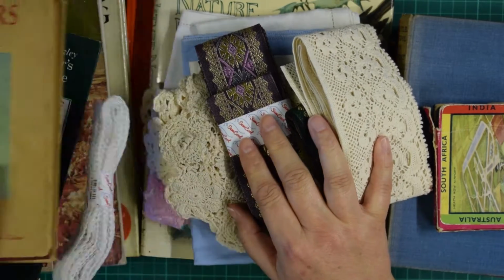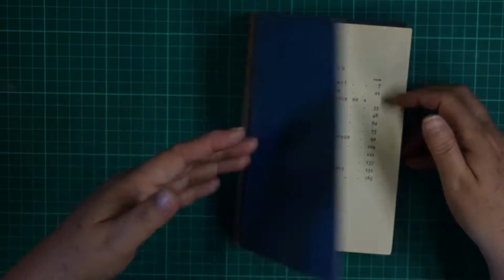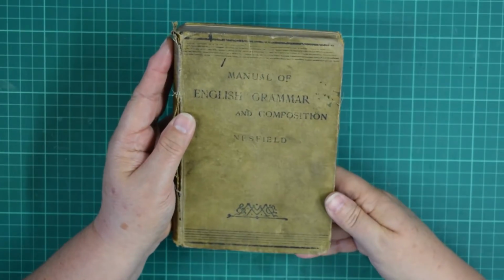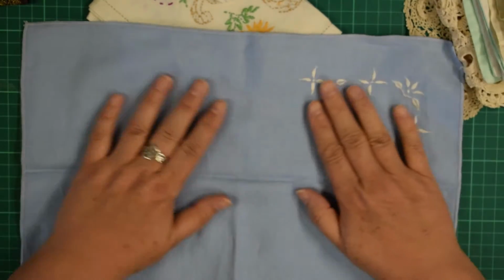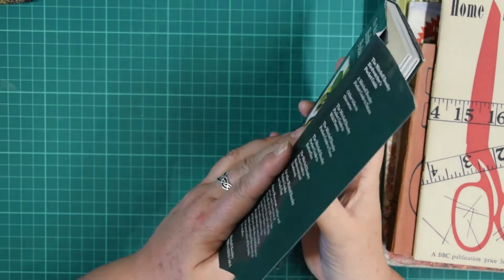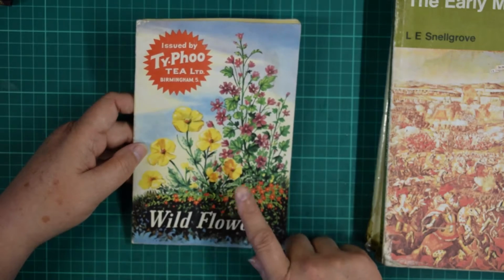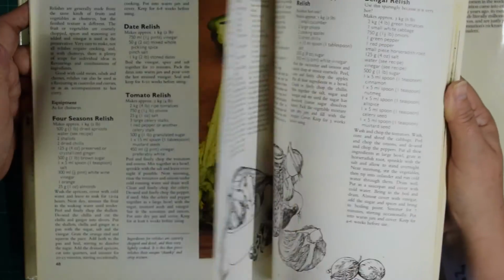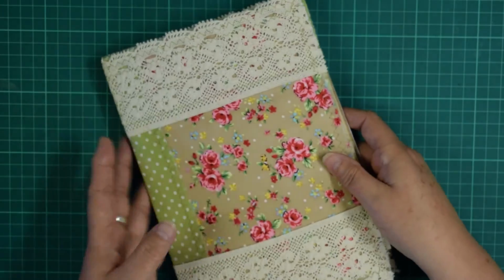York Haul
Hi All,
I promised you a haul video from my trip to York. We had a great time and I hit up all my favourite vintage, antique and charity shops. I got some great finds and had a fun day. I hope you enjoy watching and happy crafting.